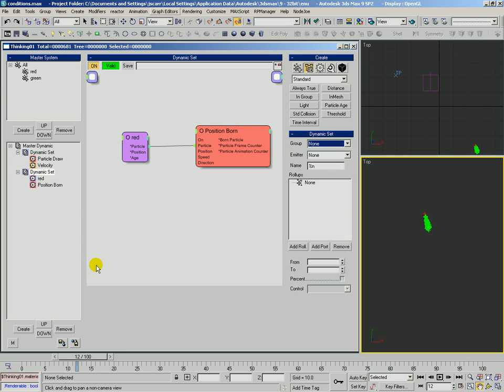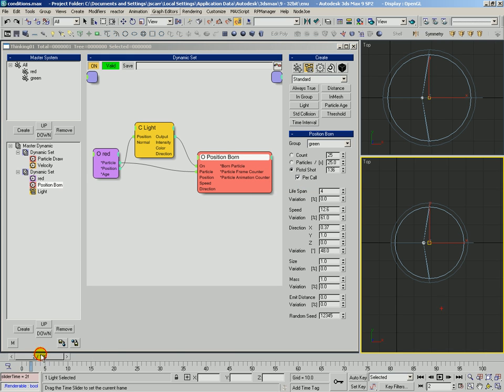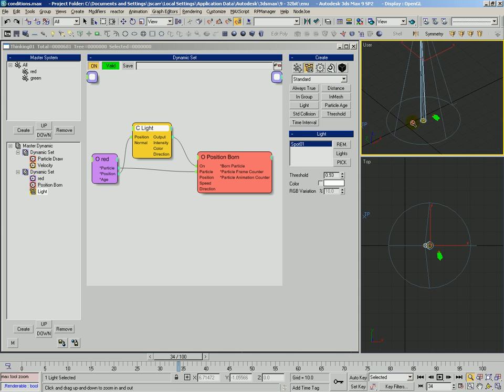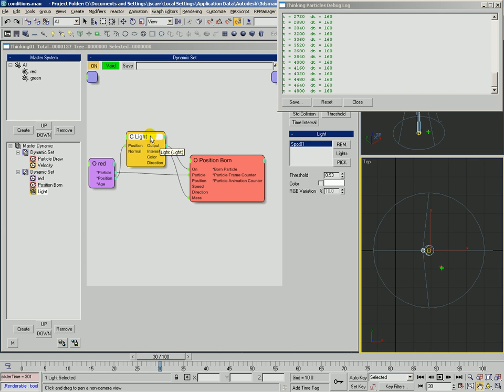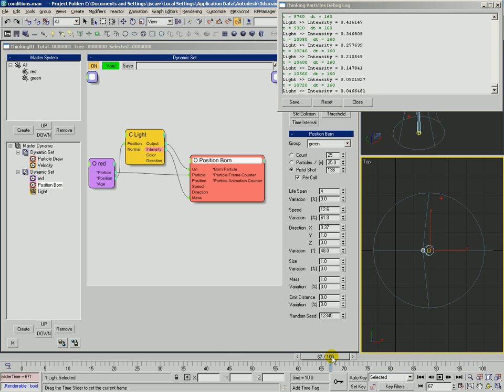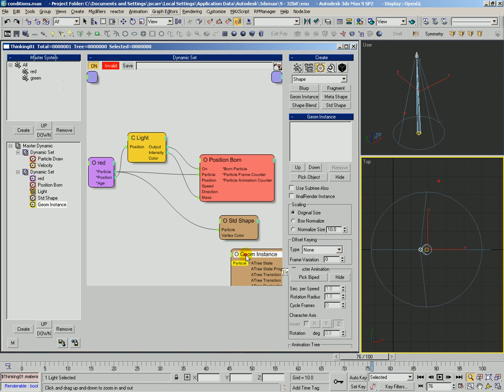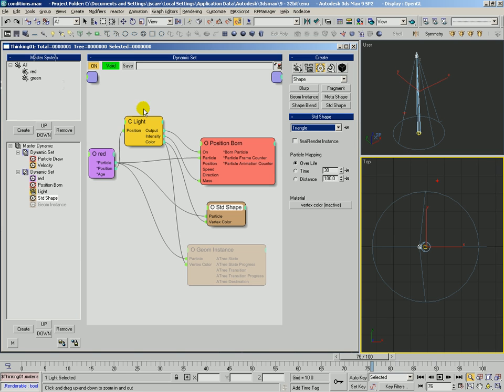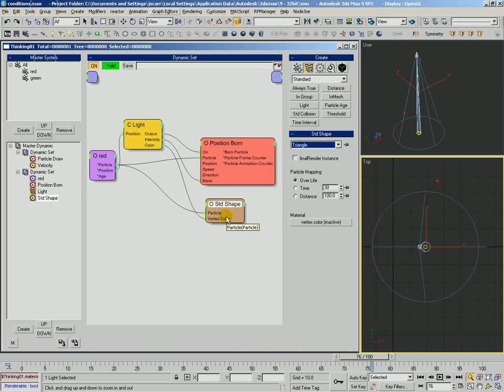Light Condition Node Explained